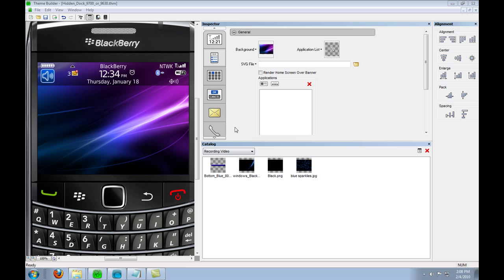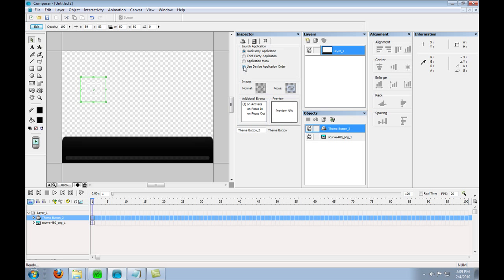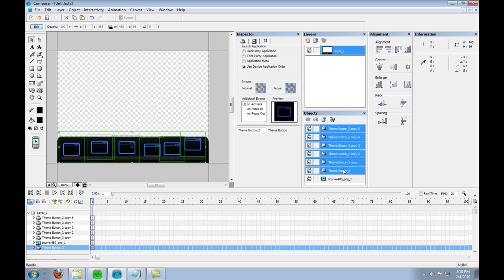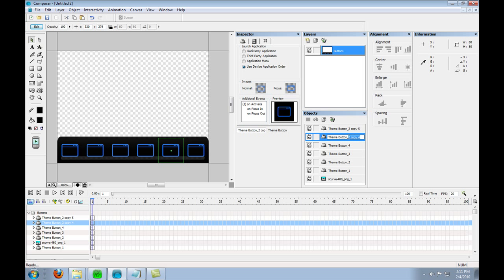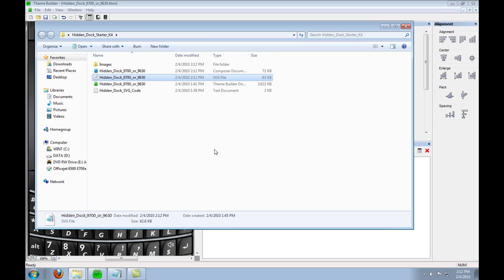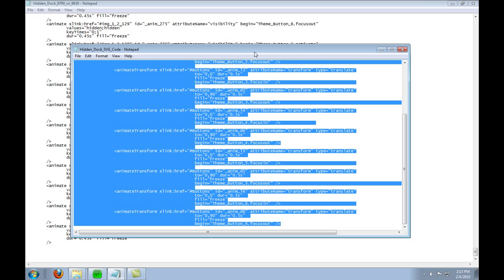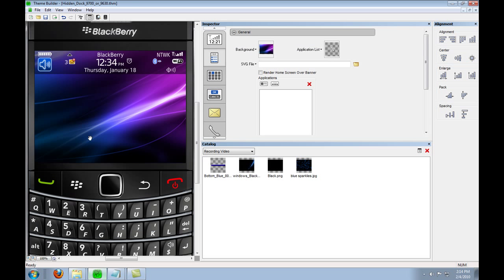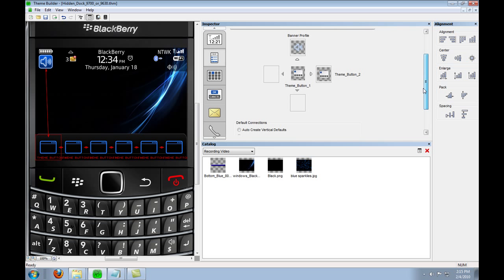Basic Hidden Dock BlackBerry ThemeTutorial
shows step by step how to create a hidden dock BlackBerry theme using composer and BlackBerry Theme Studio